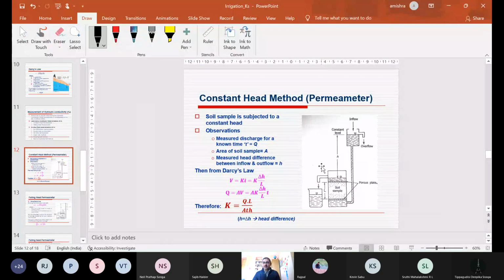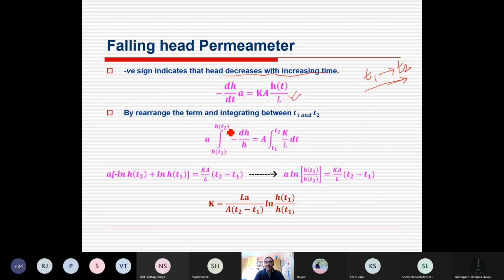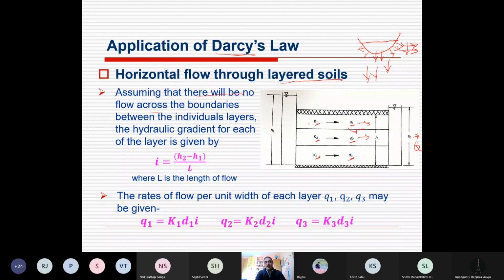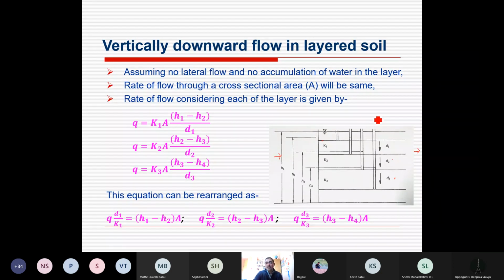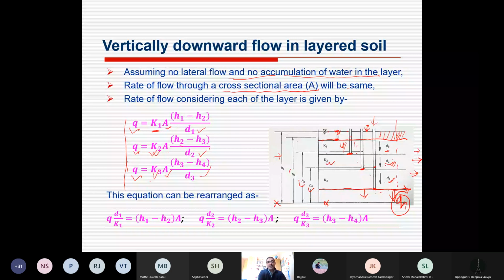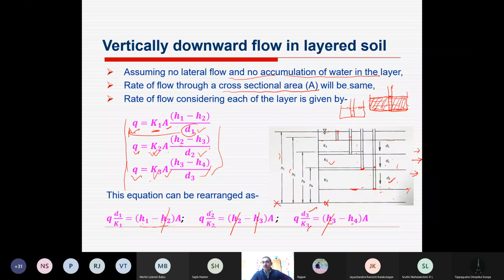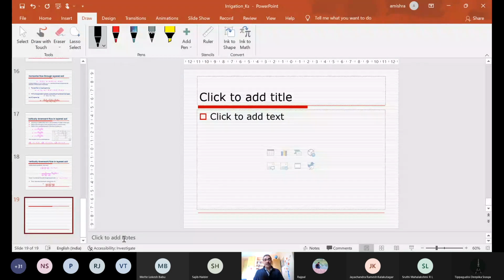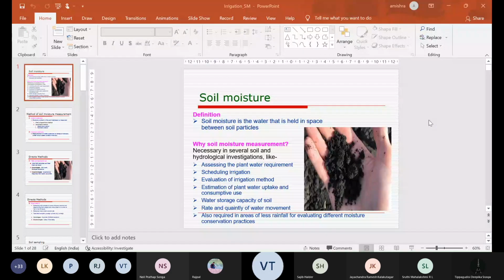L6_20Jan_Irrigation & Drainage Engg Theory 20220120 100910 Meeting Recording